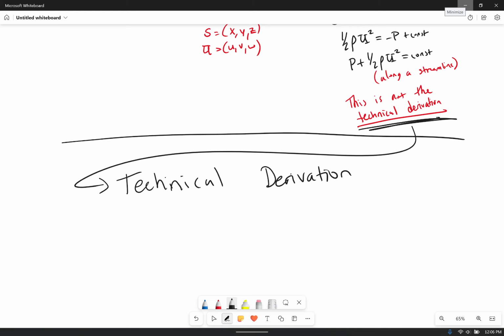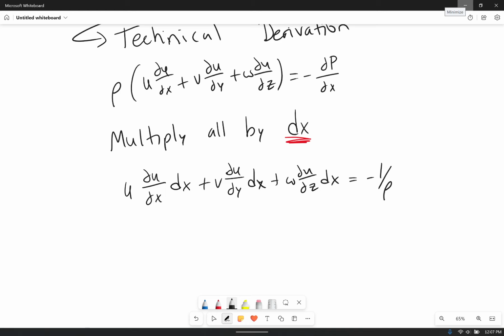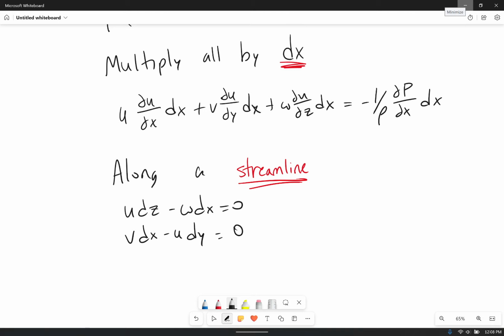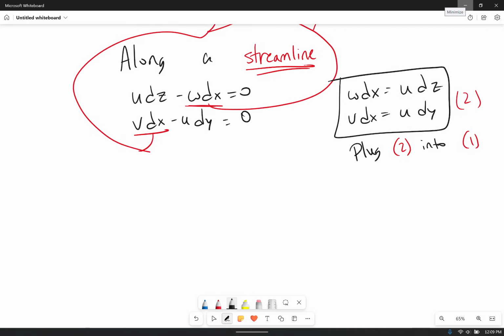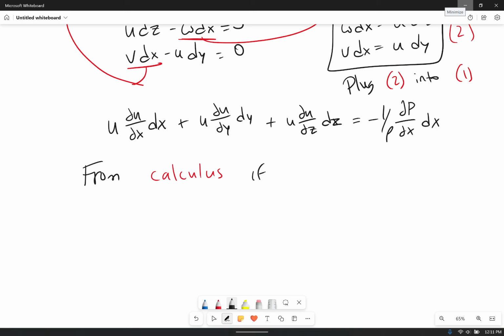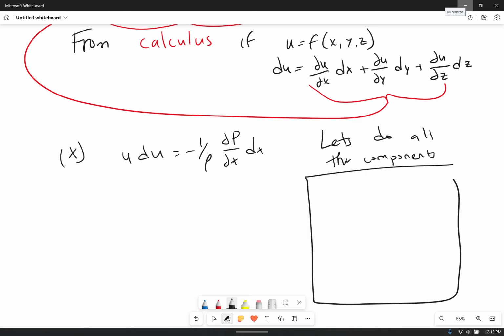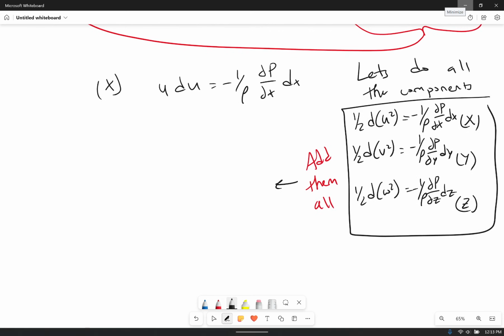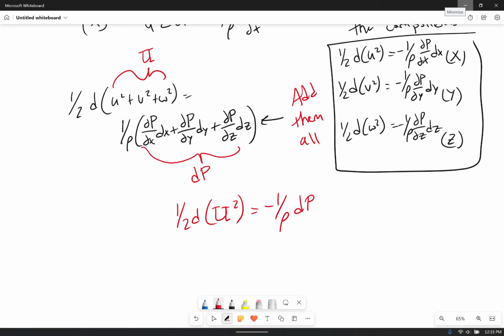Deriving Bernoulli's the Technical Way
Okay, we did it the easy way. Now let's do it the hard way. Remember, engineering is based on mathematics and we can do so many powerful things using the foundation that mathematicians have built. Maybe, after you have watched this go and hug a mathematician.